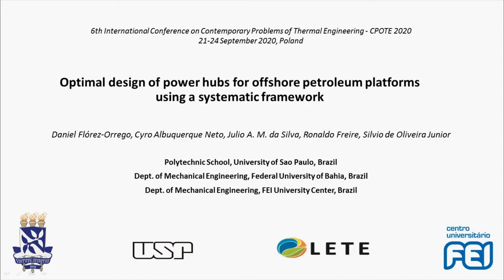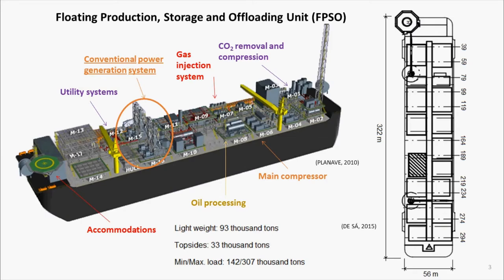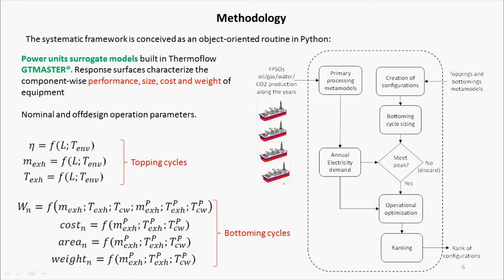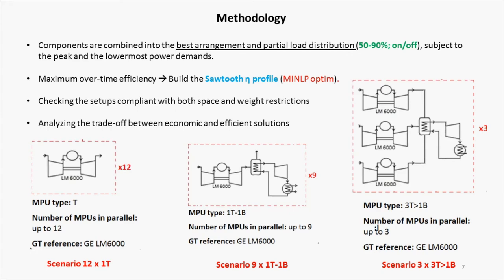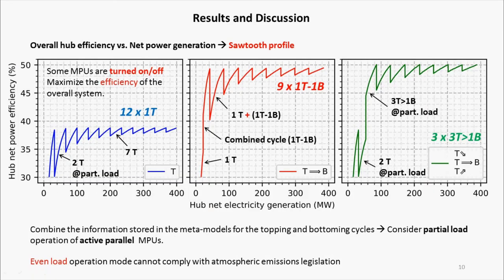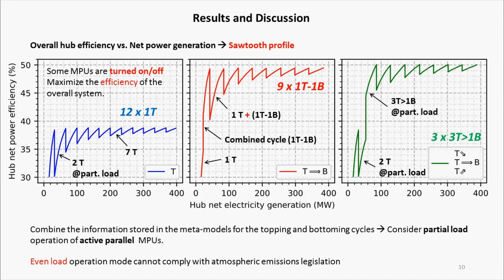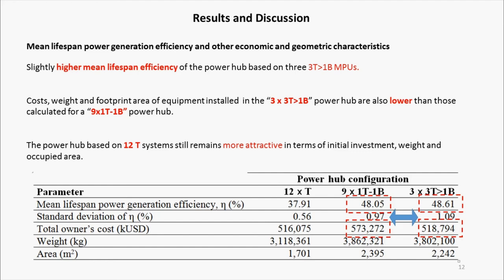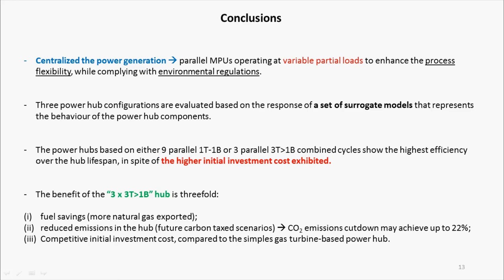Optimal design of power hubs for offshore petroleum platforms using a systematic framework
Conference on Contemporary Problems of Thermal Engineering CPOTE 2020, Poland
Daniel Florez-Orrego et al